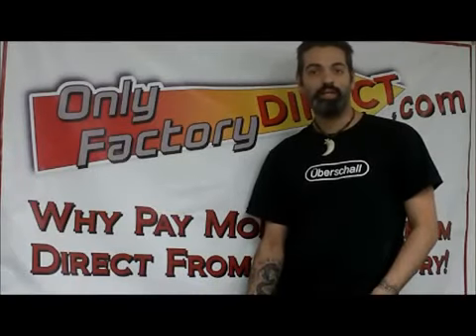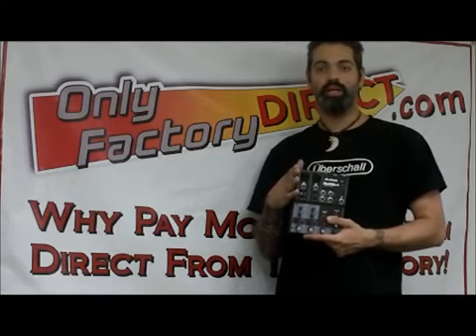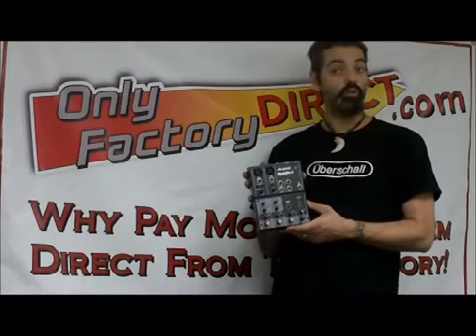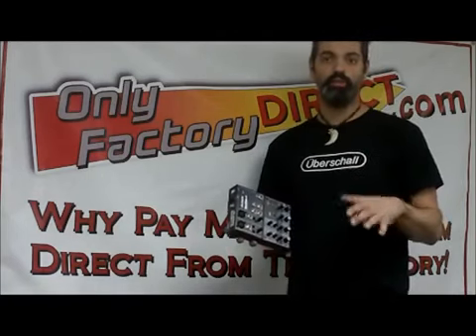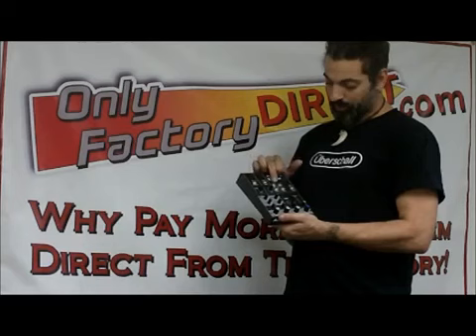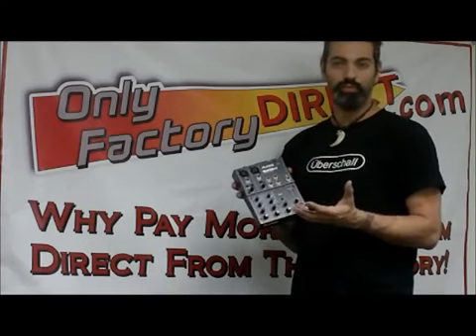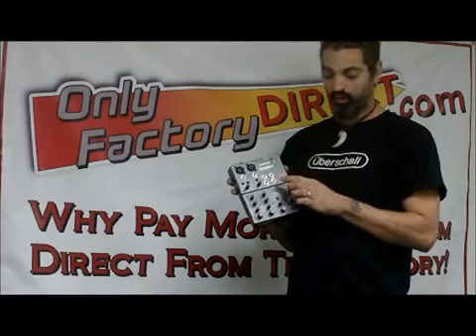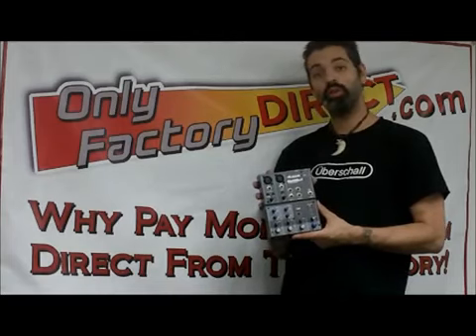Alesis 4USB Hooking up Powered Speakers to a Laptop or Compu